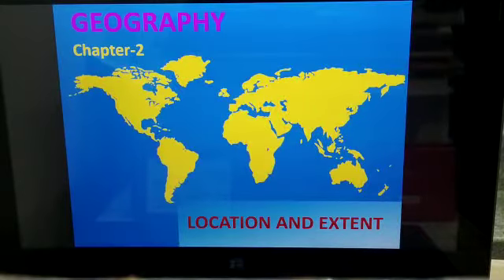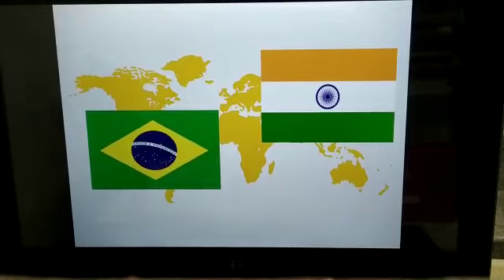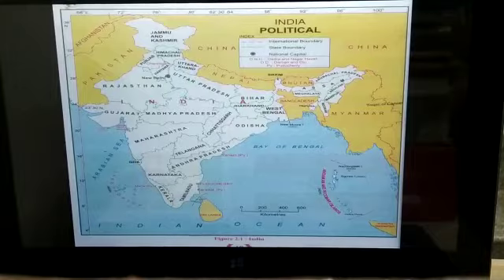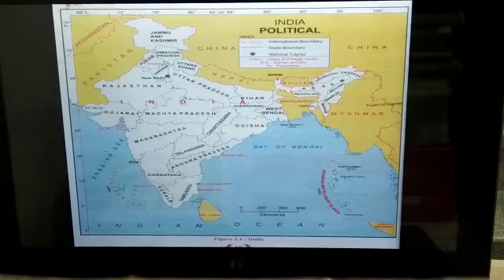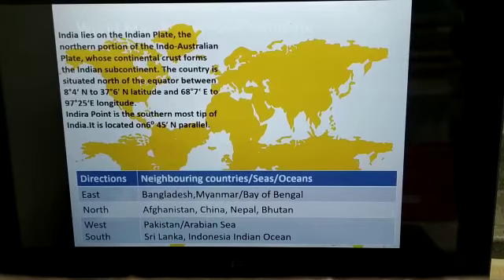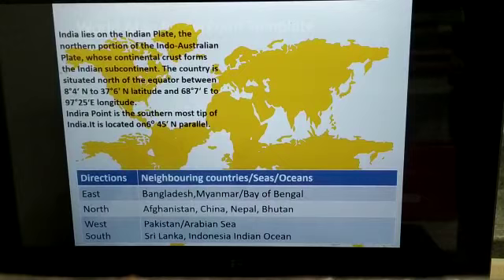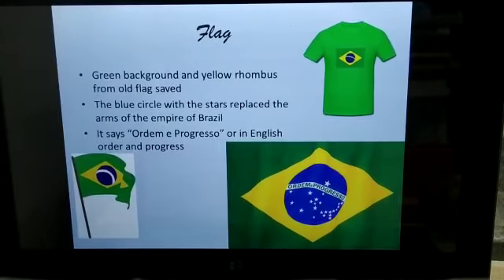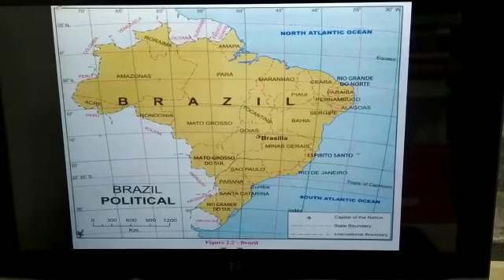Geography Std 10th Chap 2 - 2